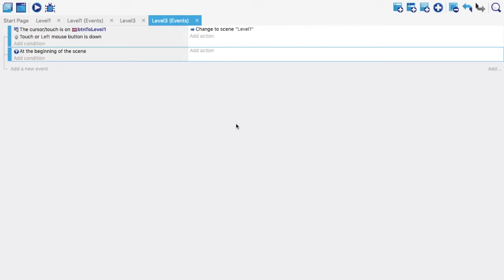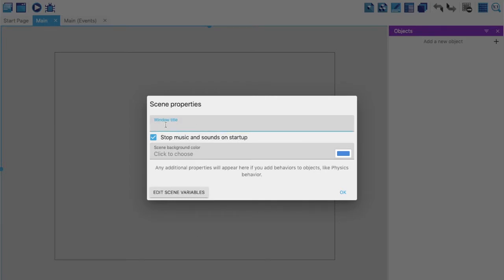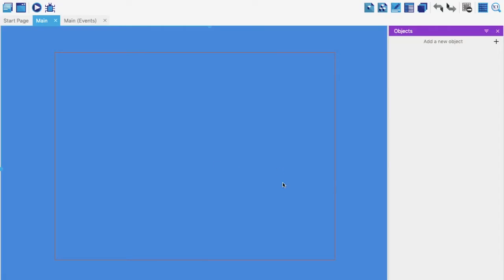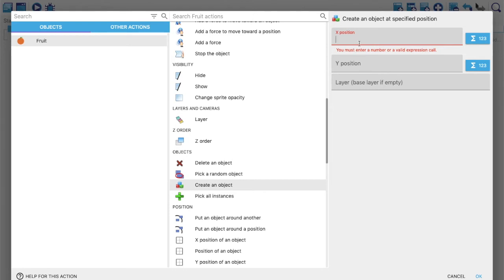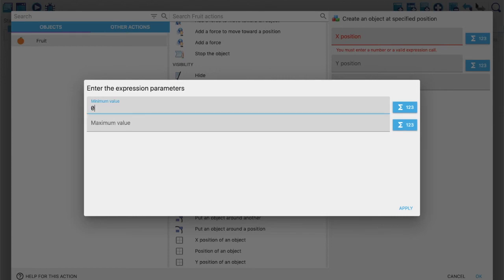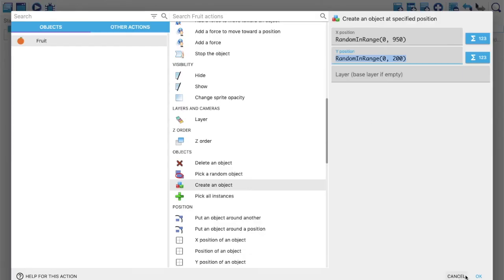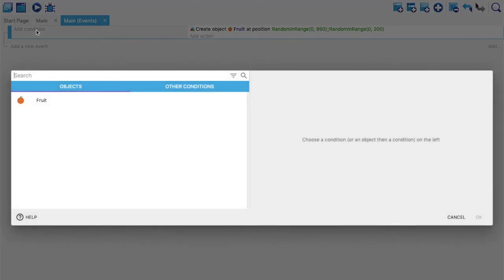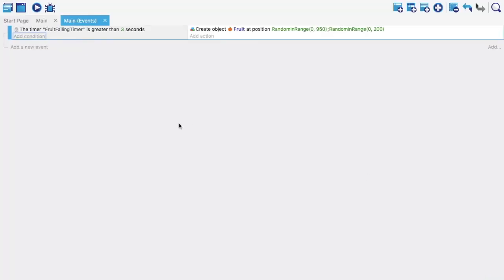Fruit falling game part 1 | Adding timer on Gdevelop | Coordinates on the scene | Random integer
How to add a timer in gdevelop 5?
How to create a fruit falling game on gdevelop
gdevelop tutorial

How to make games on Gdevelop 5?,Gdevelop tutorials,Gdevelop 5 tutorials,How to add actions and events in gdevelop,coding in gdevelop,how to code on Gdevelop,programming,coding,gdevelop 5